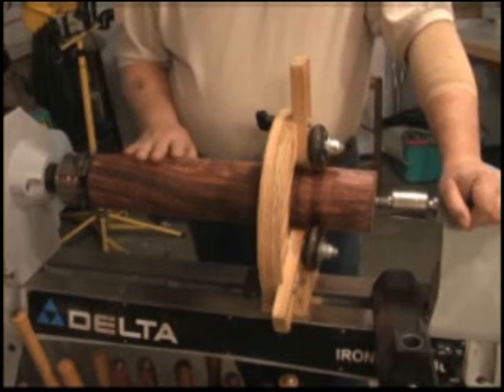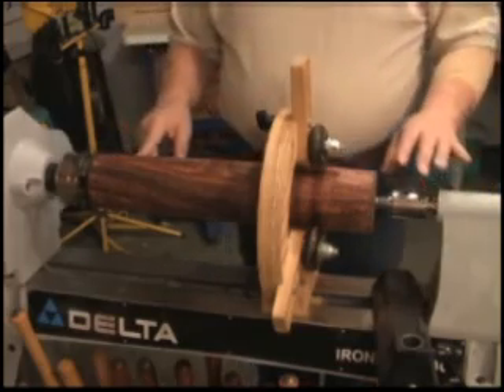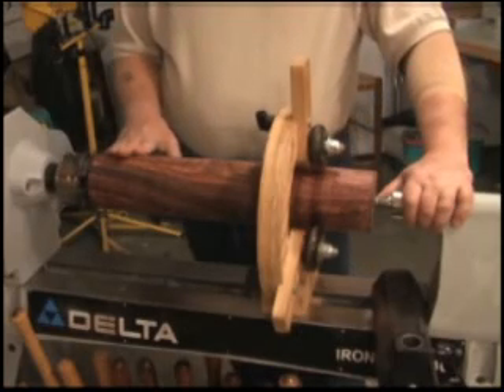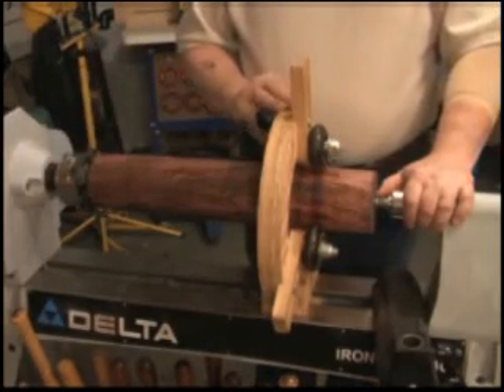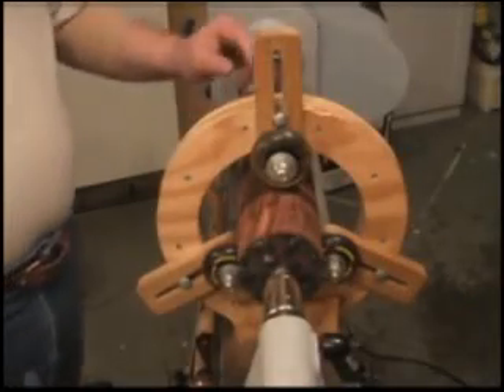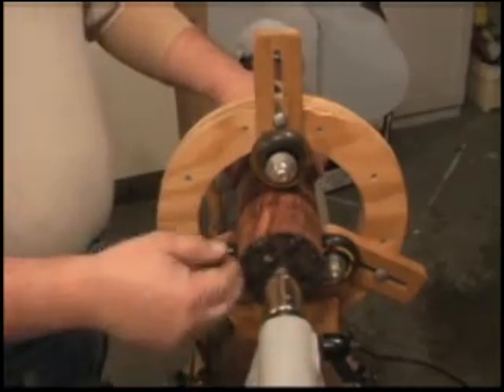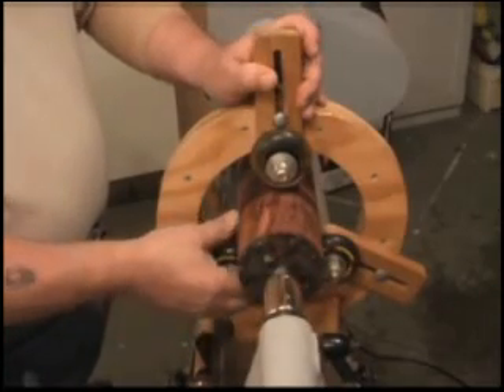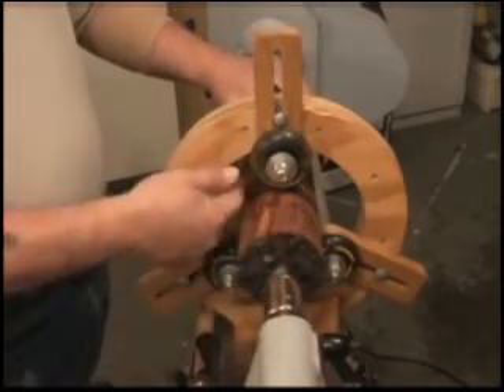Turning Peppermills DVD Clip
Clip from the exclusive NewWoodworker.com "Turning Peppermills" DVD. Visit the link below for more information.